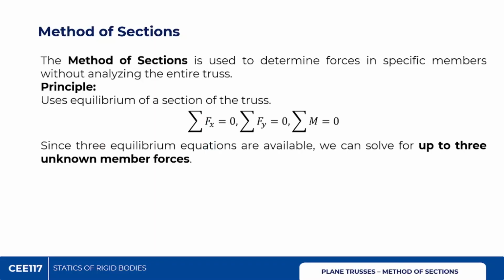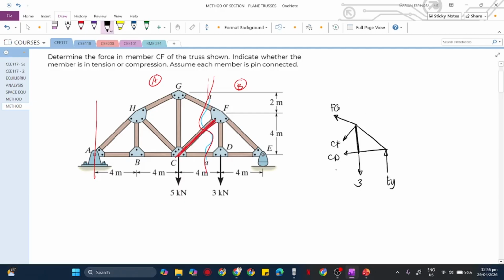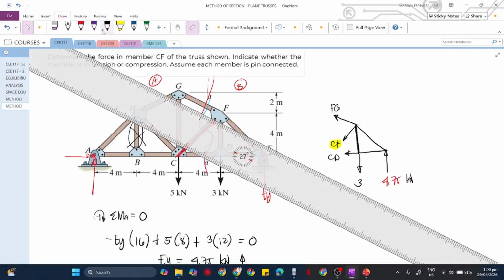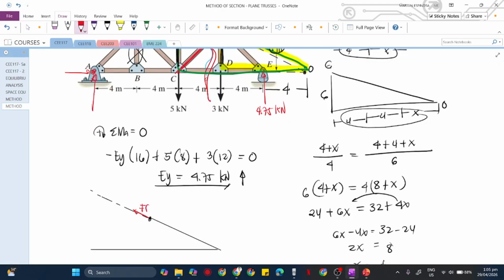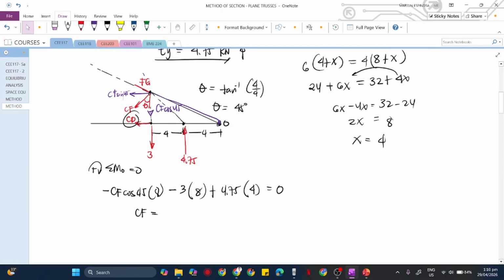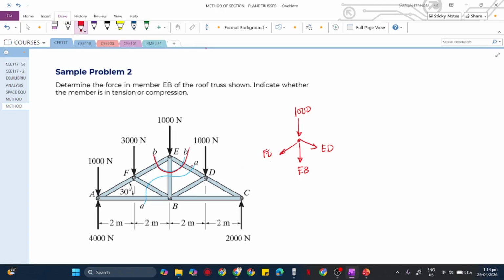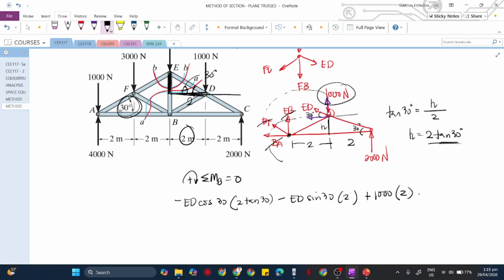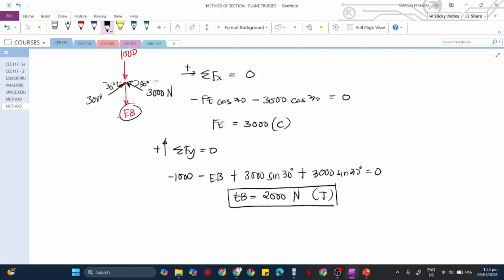Method of Sections (Part 3) - Truss Analysis